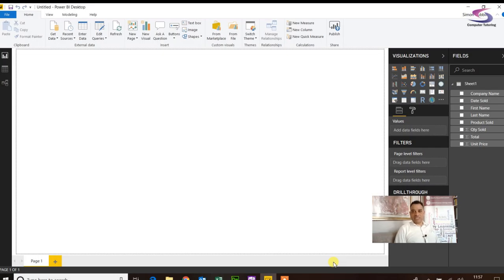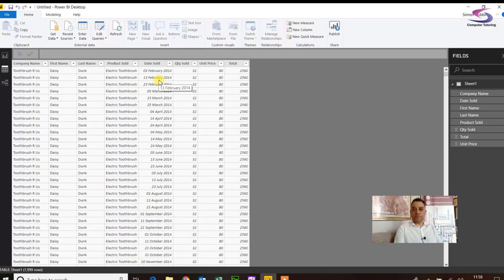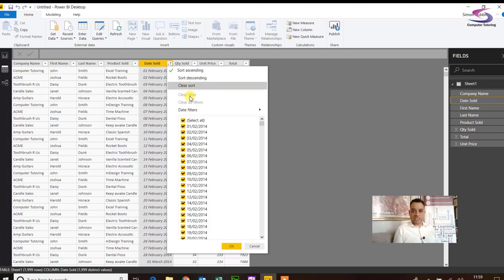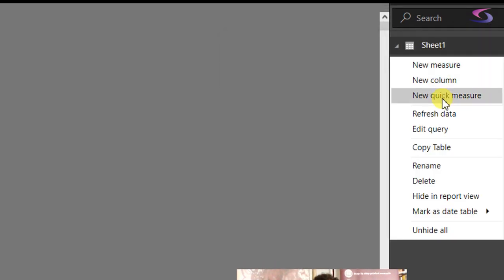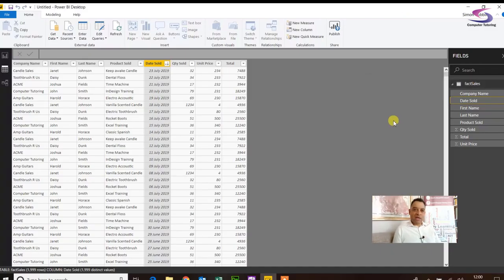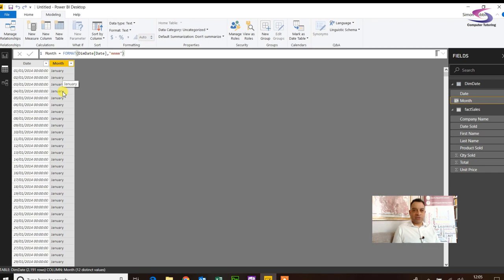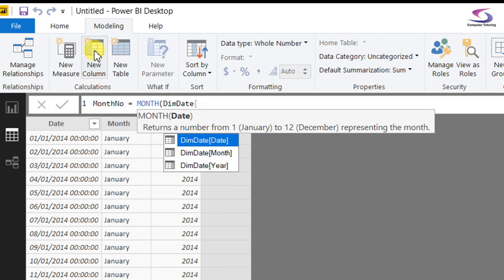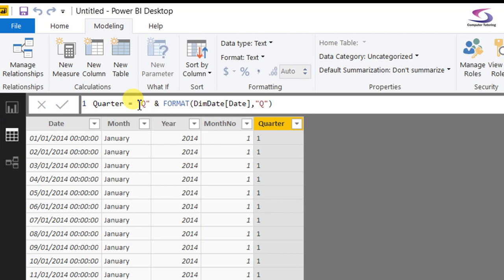How to Create a Date Table in Power BI? - Sort by Month - Sort by Fiscal Month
How to create a date table in Power BI? What are they used for? What benefits can you get when you create a date table in Power BI. This tutorial will not only show you how to create a date table, it will show a way to create the table so that it automatically updates when your data is refreshed.
Now if you prefer a step by step method then look no further than the following site:

Creating a date table will enable you to sort by month, create fiscal year calculations and loads more. So if you wondering why you should create a date table then take a bit of time and learn.

00:00 Introduction
00:45 Get Data
01:40 Data sorting
03:09 Creating a date table
05:05 Extract the year from the date calculation
06:50 Adding calculated columns
09:40 Adding a fiscal year calculation
13:13 Adding the fiscal month calculation
15:45 Order months
17:14 Order fiscal months
19:05 Standard calculations
20:00 Form a relationship
21:50 Create fiscal year month date table
23:00 Show items with no data